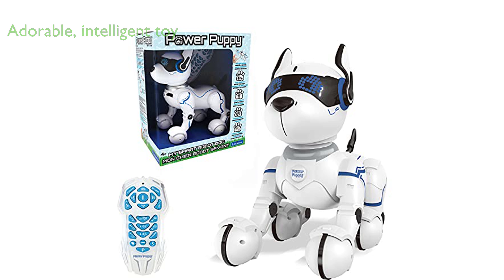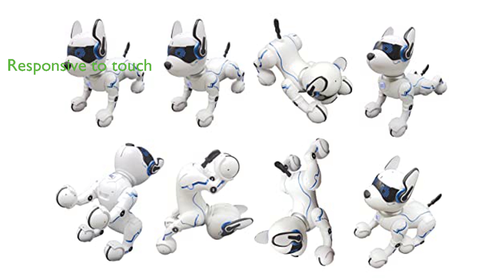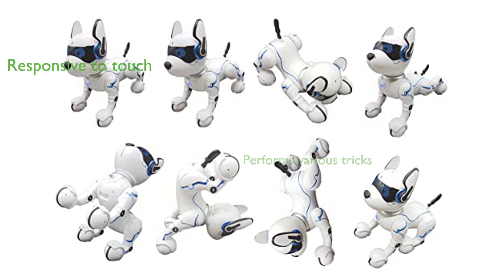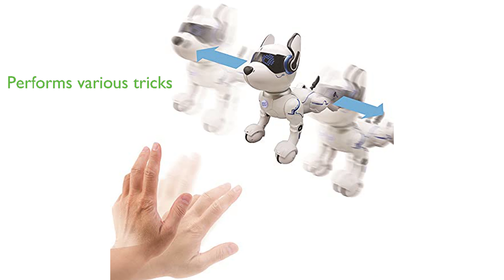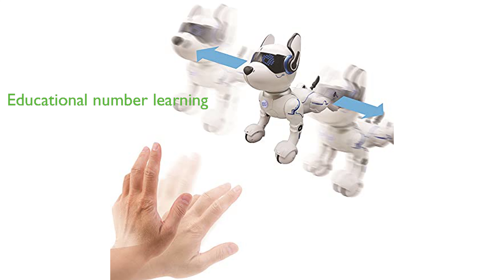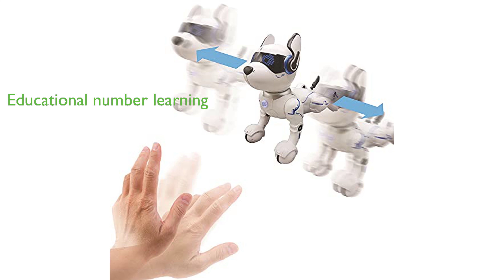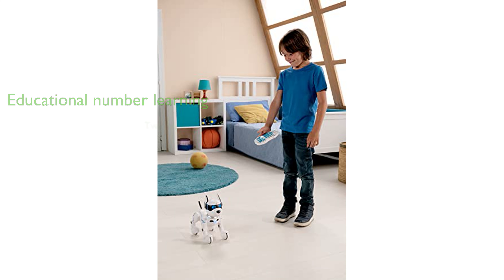Review: LEXiBOOK Power Puppy - DOG01. ESSENTIAL details.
The LEXiBOOK Power Puppy - DOG01 is an adorable and intelligent dog toy that offers a new companion for hours of play.

Equipped with a remote control and sensors, it can be maneuvered in all directions, providing interactive play.

The Power Puppy is tactile and responsive, reacting to touch on its head by starting to dance.

It is capable of performing various tricks including sitting, lying down, begging, and even doing push-ups, adding to its charm.

The LEXiBOOK Power Puppy is not only cute but also educational, helping children learn numbers through its barking.

Designed and developed in Europe, it comes with a two-year guarantee and is powered by one rechargeable battery and two batteries for the remote control.